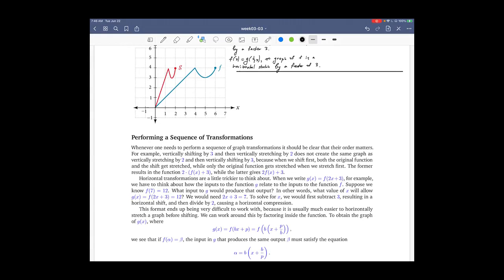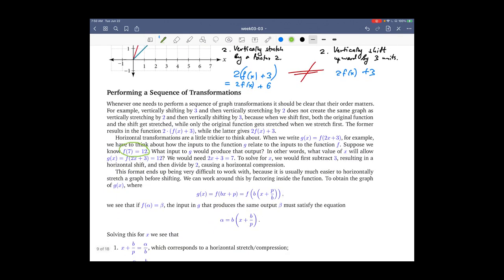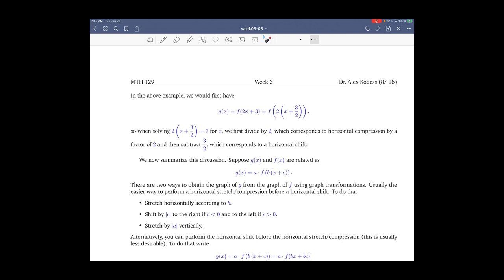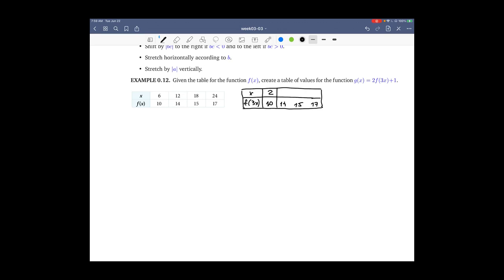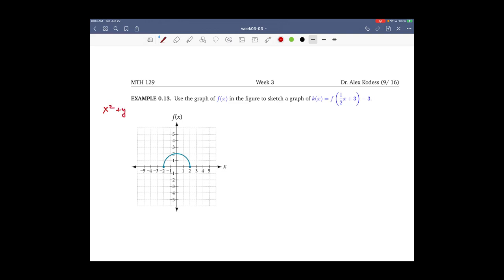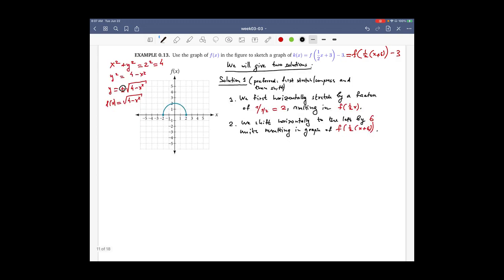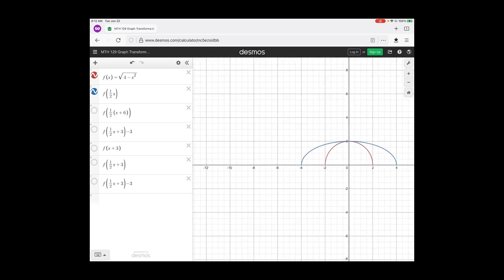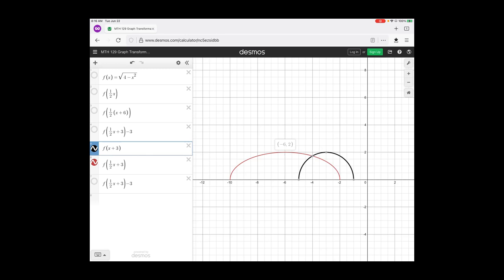Week 03: Graph Transformations III